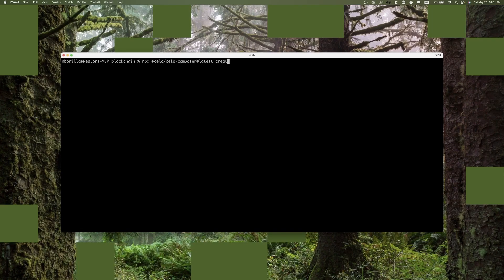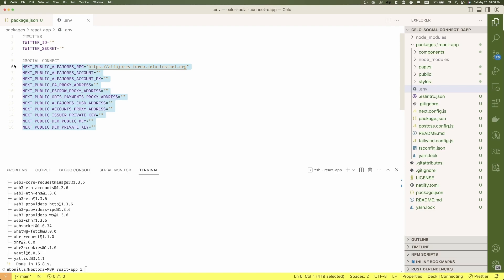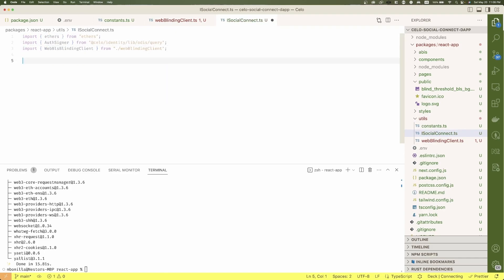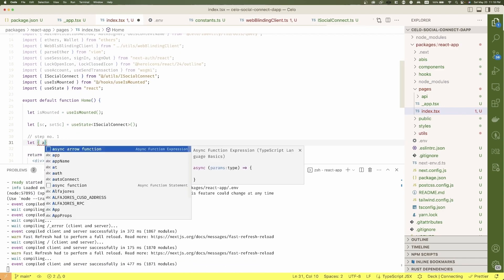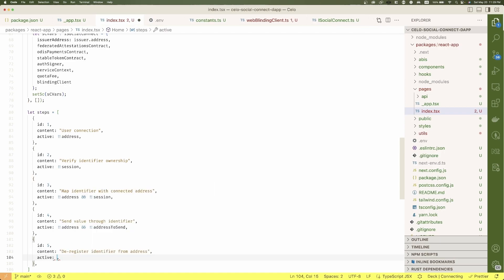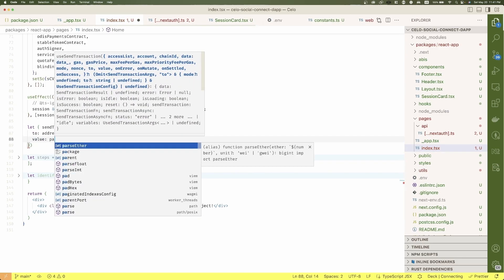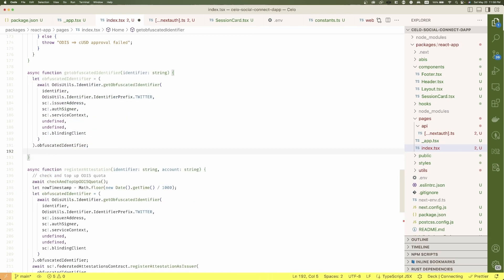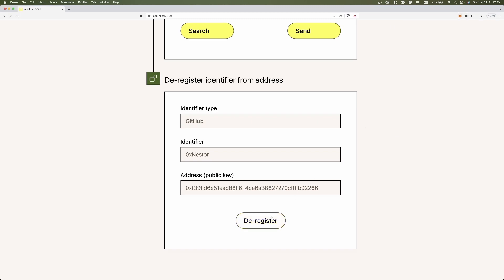Celo Spark: SocialConnect Mini-Series (3/3) — Coding Session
Follow Nestor on Twitter: @0xNestor